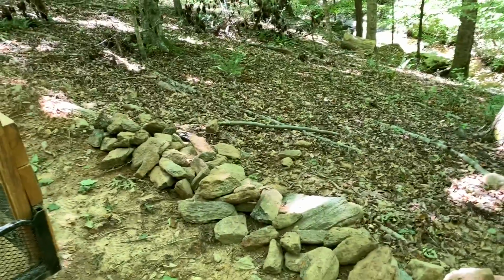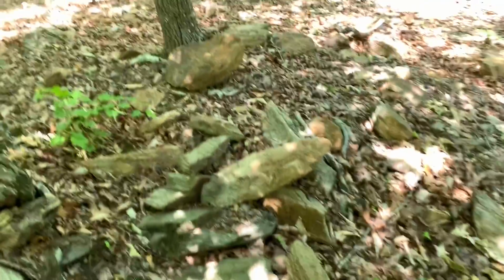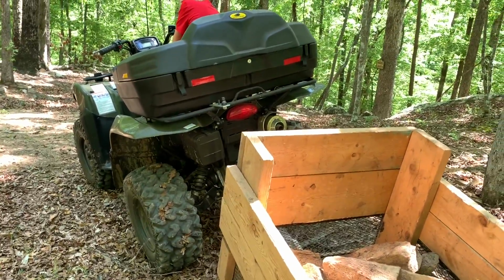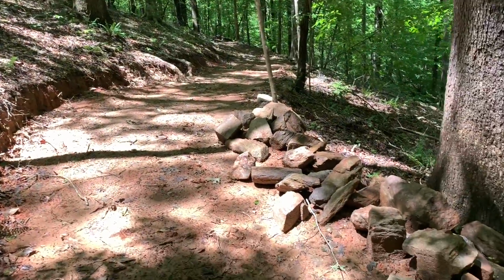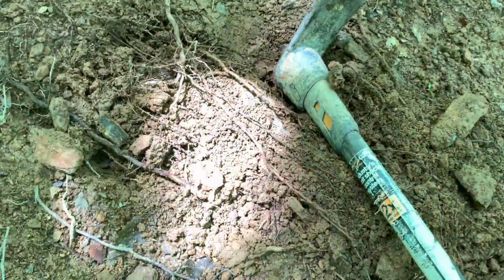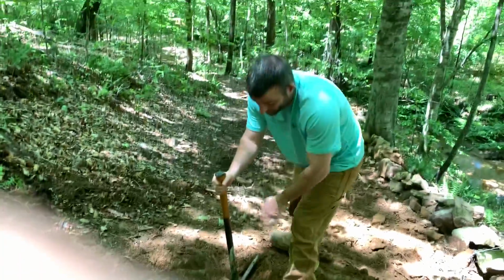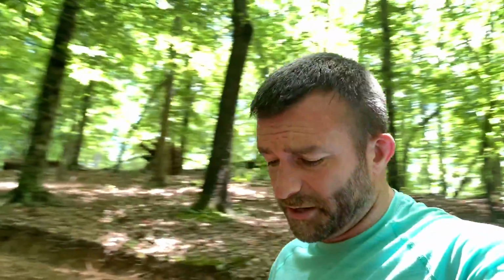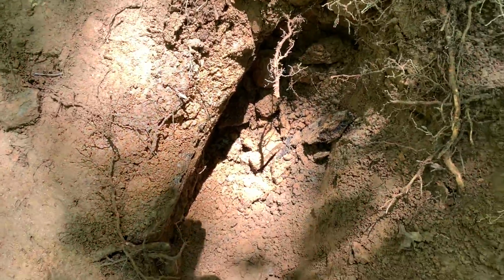How to make an ATV trail in the woods part 8 circle c outdoors